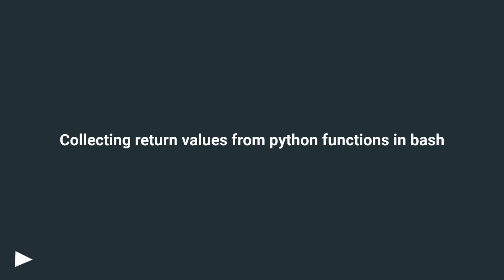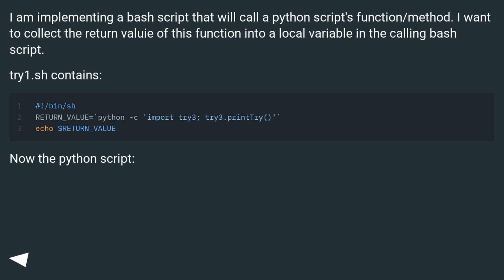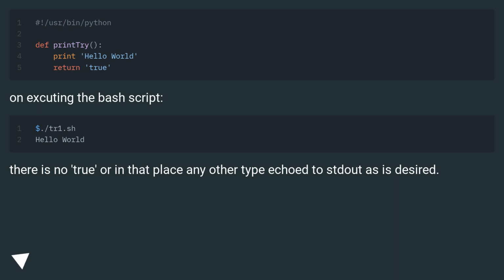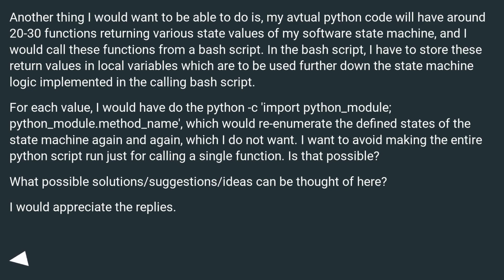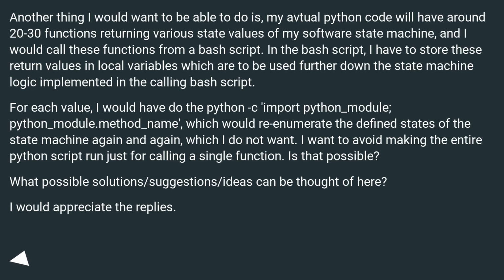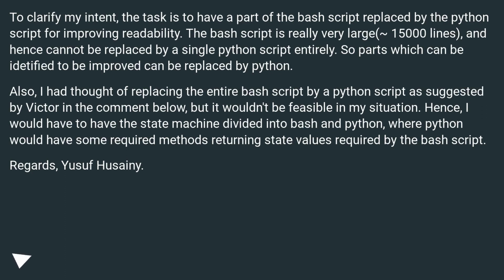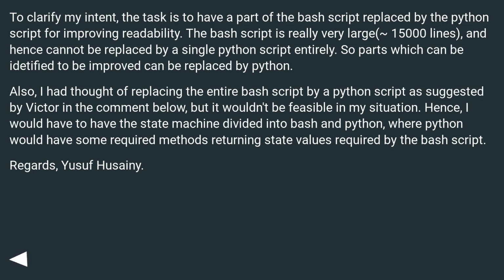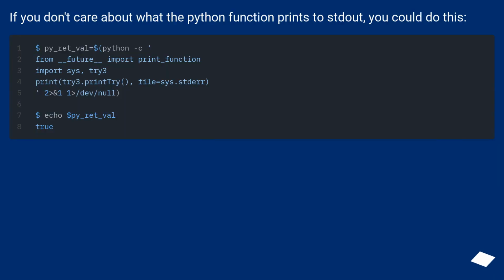Collecting return values from python functions in bash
Chapters
00:00 Question
02:48 Accepted answer (Score 3)
03:06 Thank you